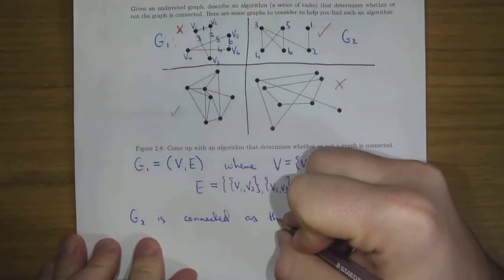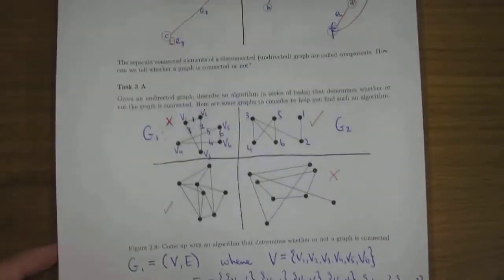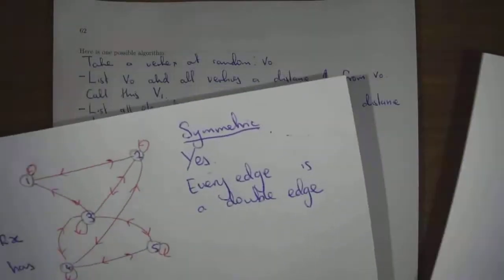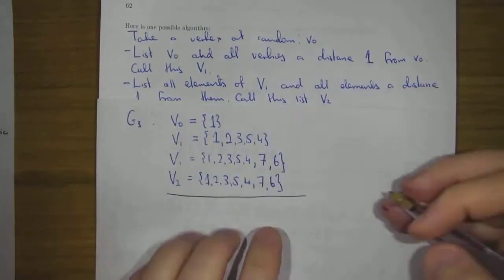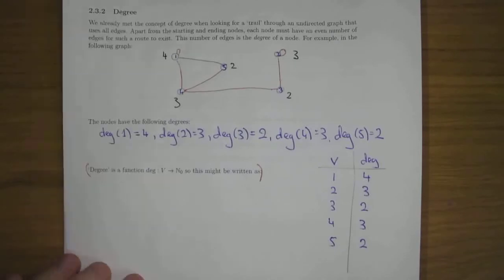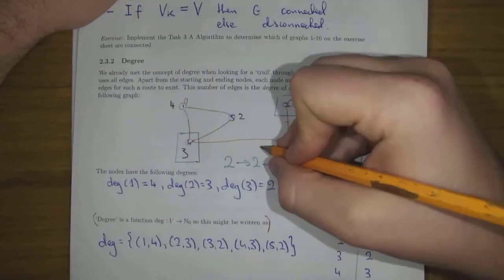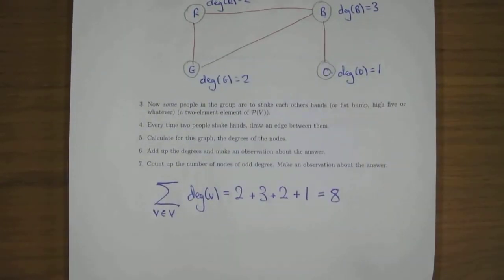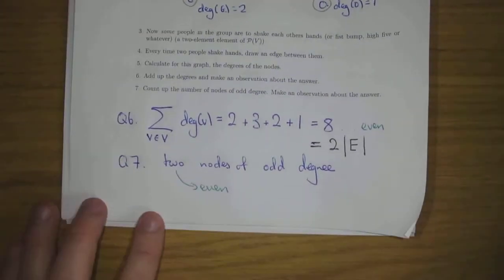Properties of Graphs